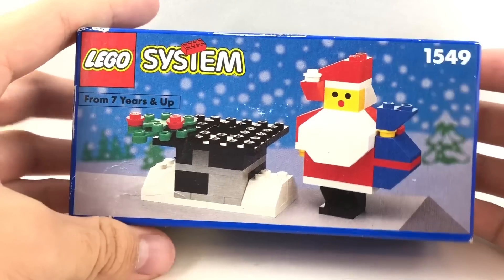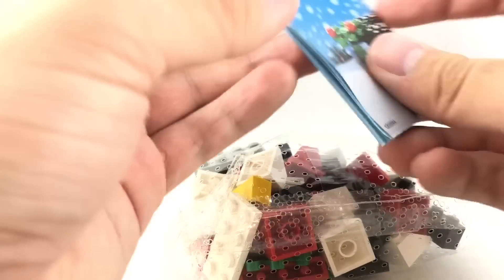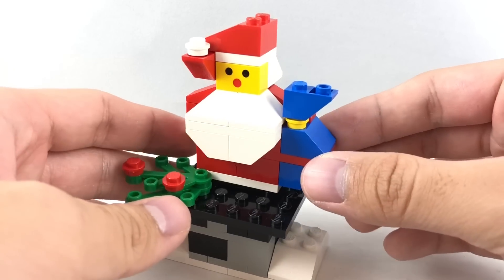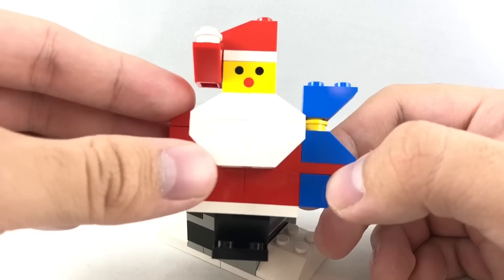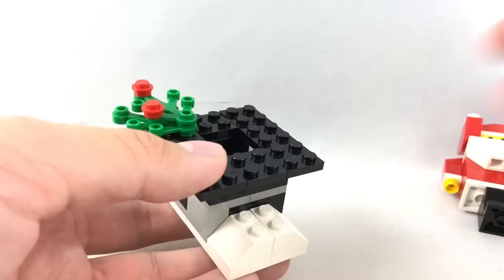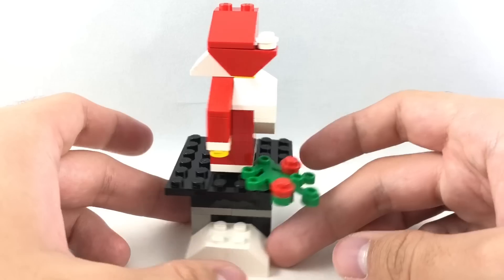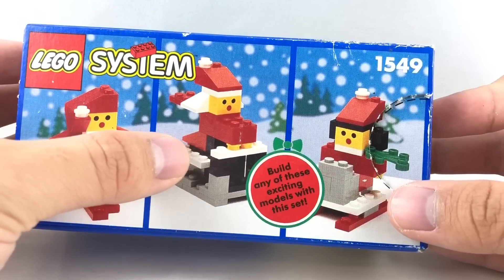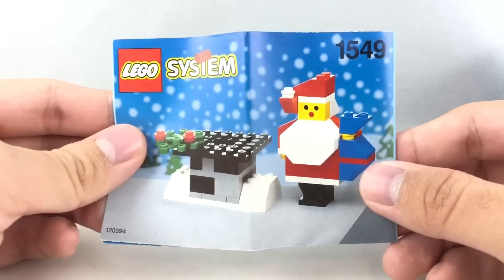LEGO Santa and Chimney review and unboxing! 1992 set 1549!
Here's a look at the LEGO System 1992 set, Santa and Chimney! Ho ho HAPPY Throwback Thursday!
COMMENT RULES:
1) No number spam (as in 1st, 2nd, 3rd, etc). This is annoying and usually has NOTHING to do with the video. Also no "I'M EARLY" jokes. Those, again, have nothing to do with the video and are rarely constructive. Or comment spam, like "Legend has it nobody can like this comment!"
3) Don't be offensive. I'm keeping this one vague for a reason. Keep everything PG-rated, not even PG-13.
4) Don't spoil movies that just came out in theaters (as in, within a one month window).
5) Treat others with respect.
6) No political discussion, please. I'll remove any comments that break these rules. This is NOT because I'm an advocate for censorship, but rather because I like this to be a family friendly channel.